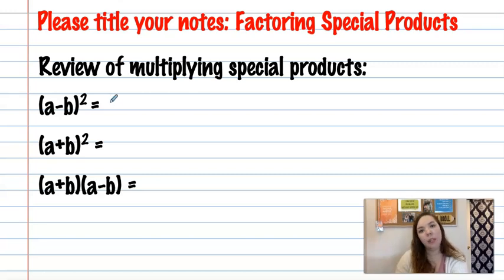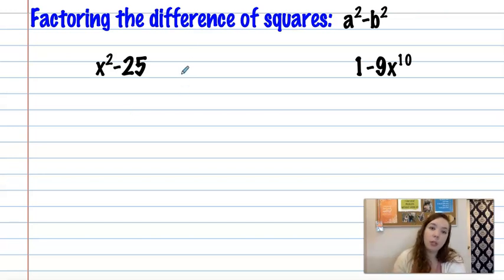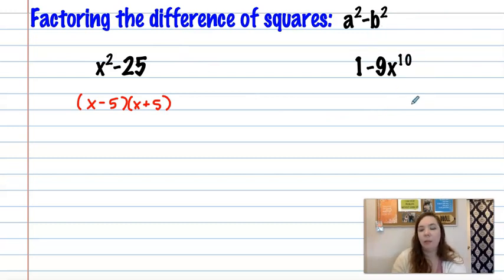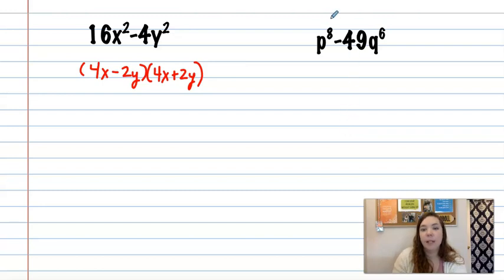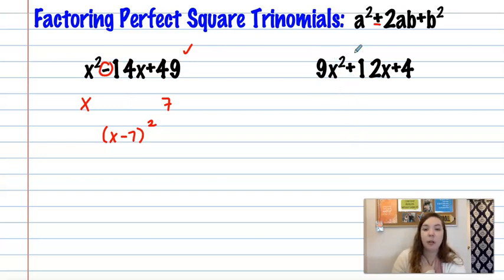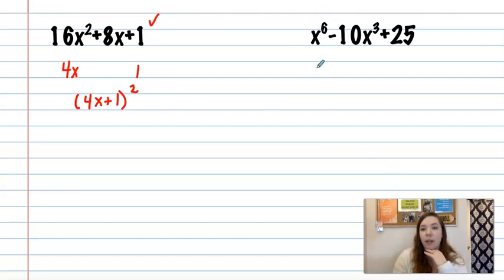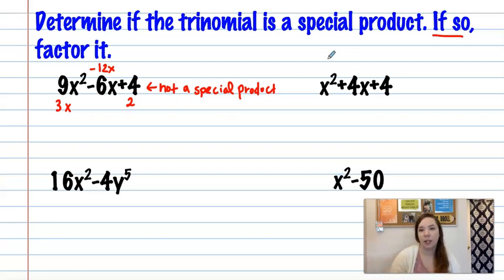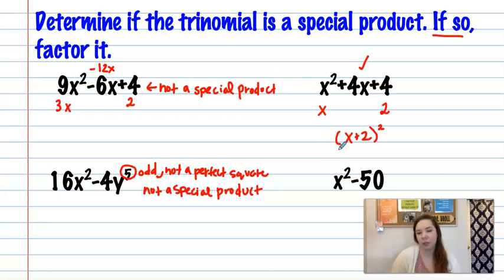Factoring Special Products